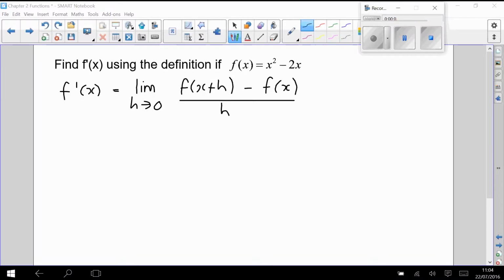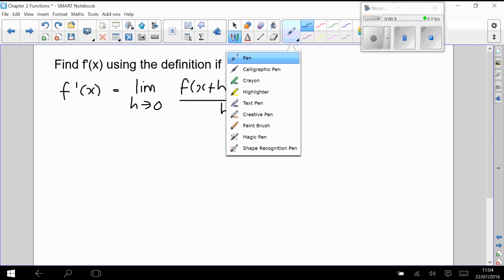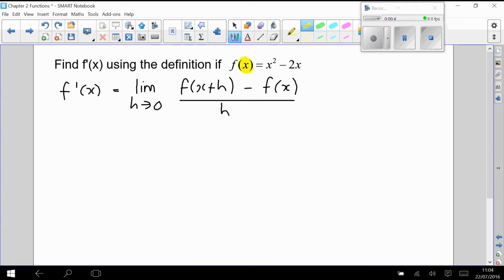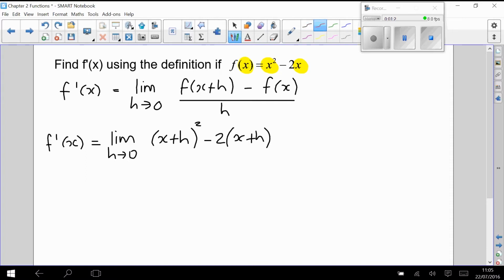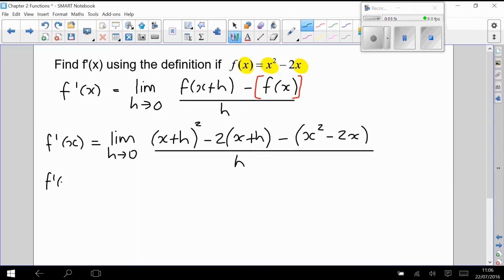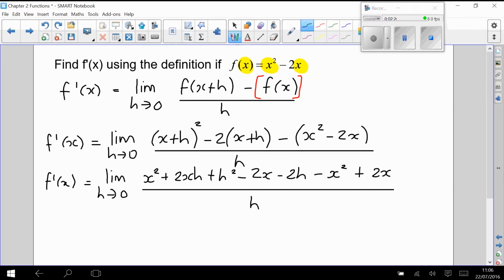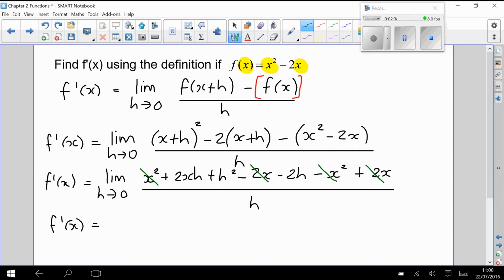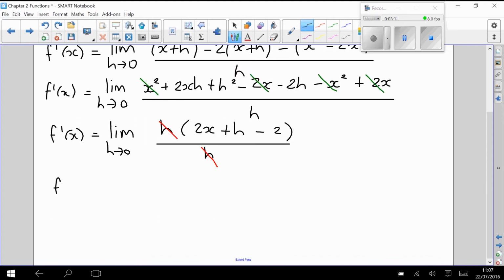Gr 11 video 31 Differentiation, 1st principles